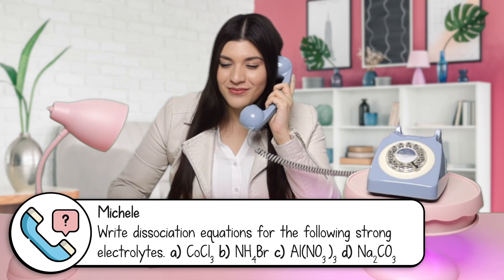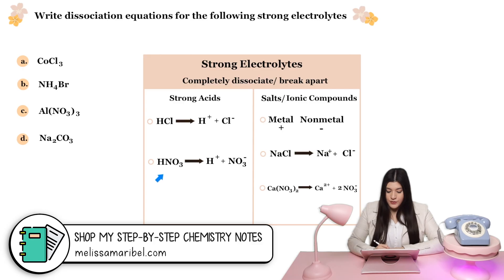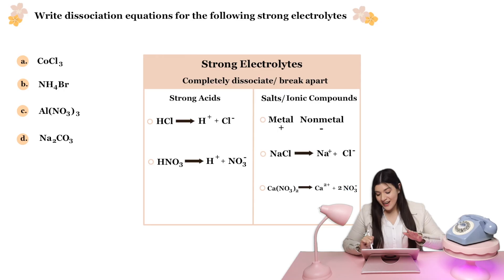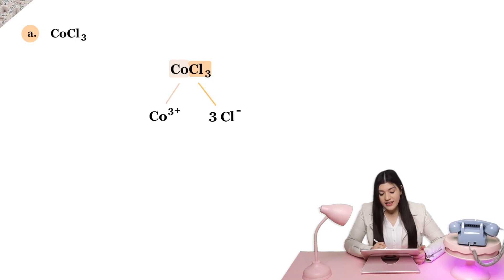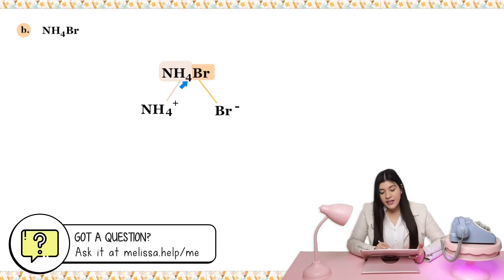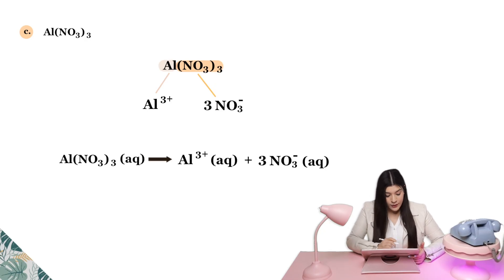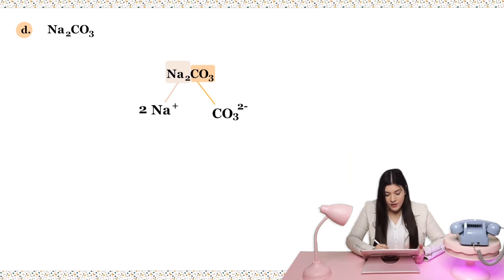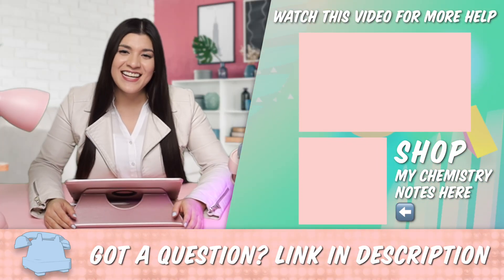How to Write Dissociation Equations of Strong Electrolytes - TUTOR HOTLINE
In this video, I answer the following question:
Write the dissociation equations for the following strong electrolytes
a) CoCl3
b) NH4Br
c) Al(NO3)3
d) Na2CO3